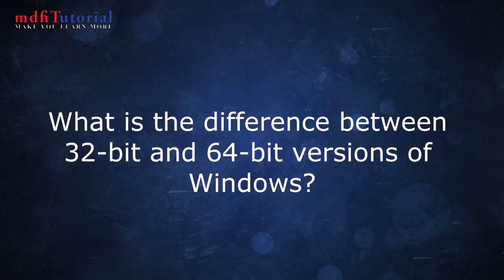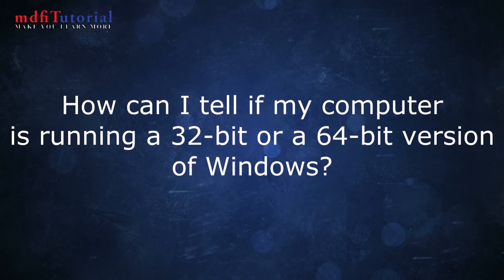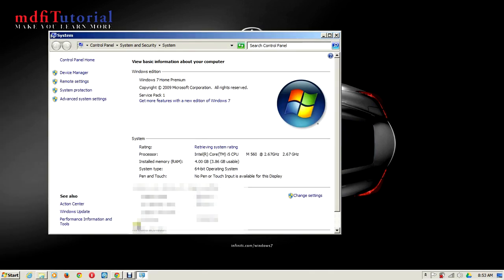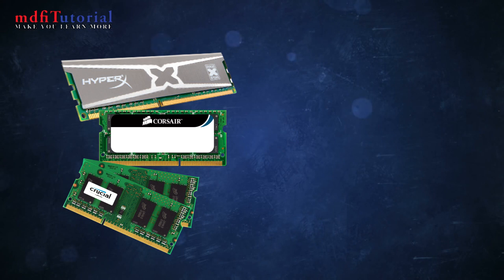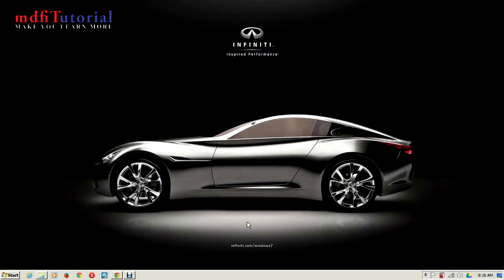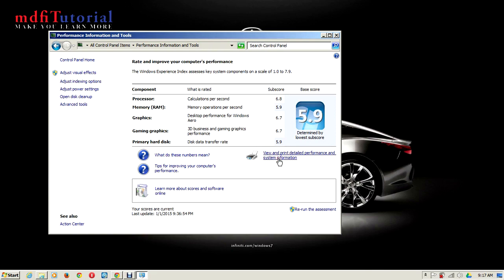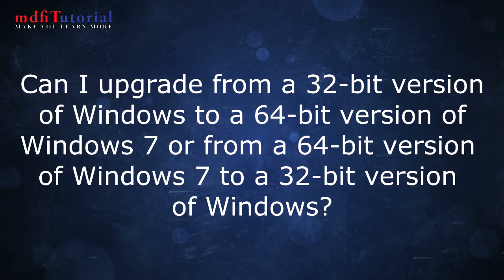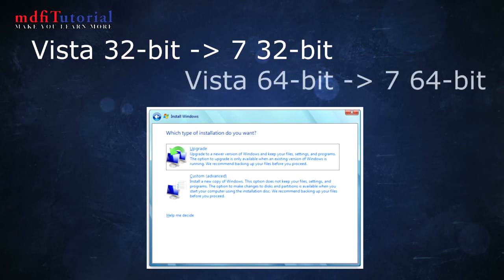FAQ - 64bit and 32bit